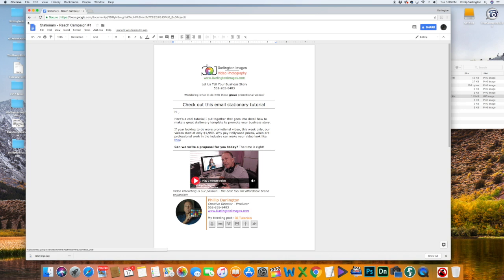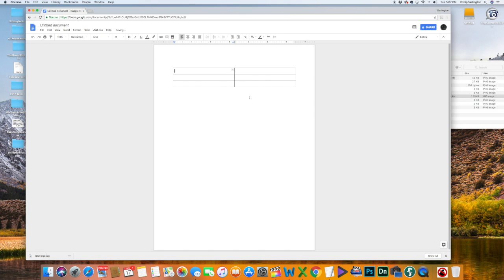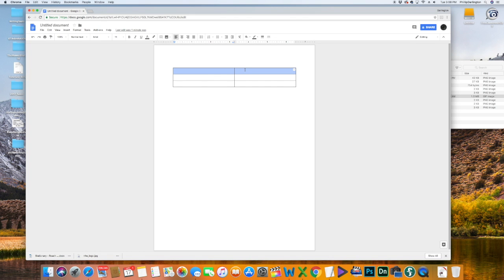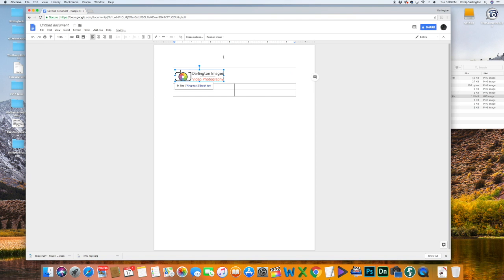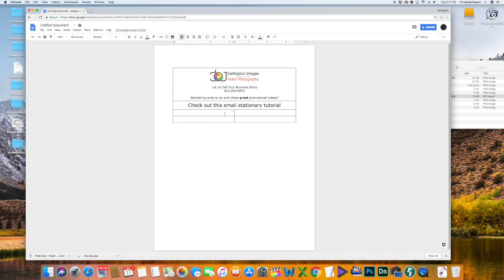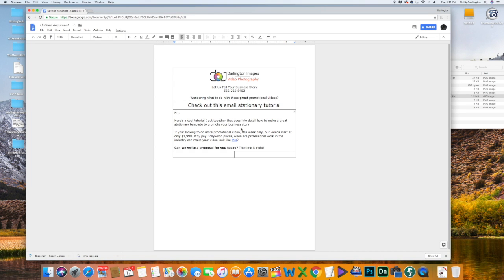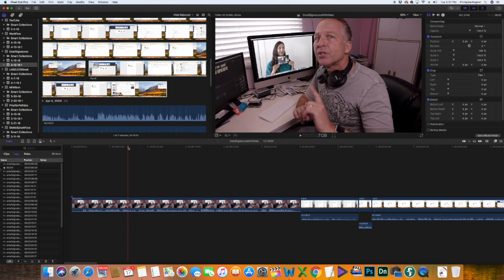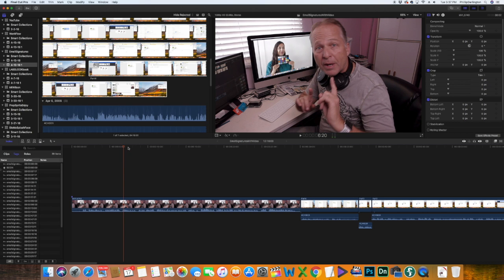Email Stationary part 1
This video is about part 1, making an effective Email  Stationary.